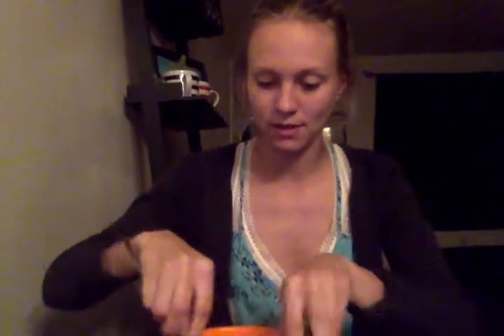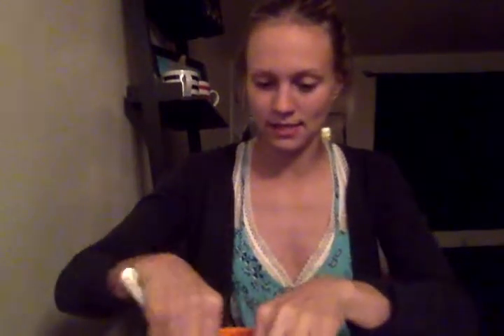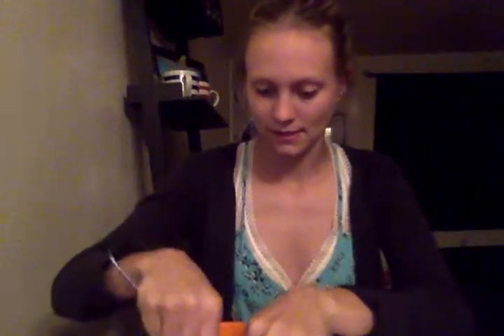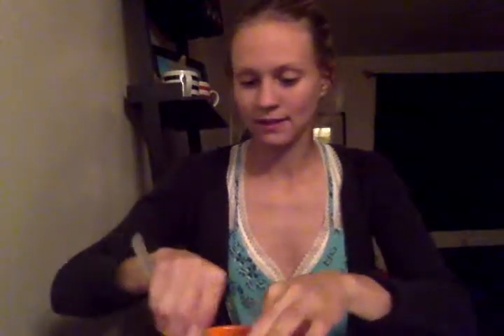week 2 assignment